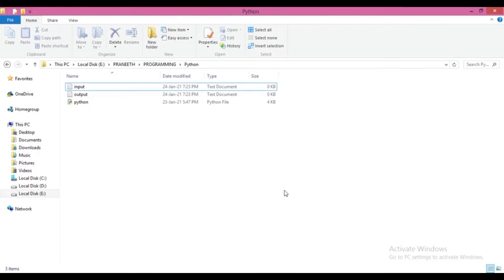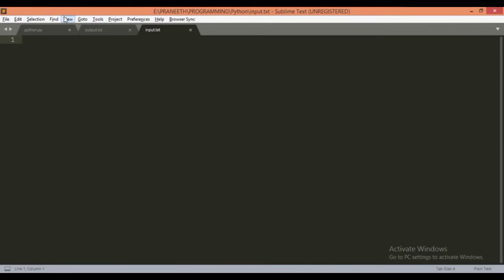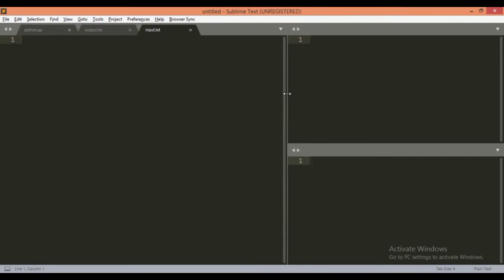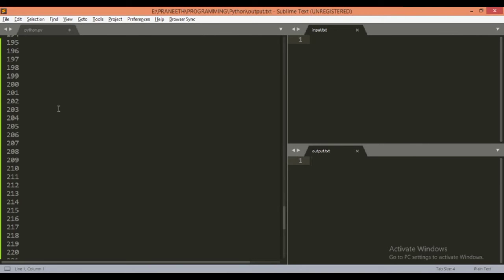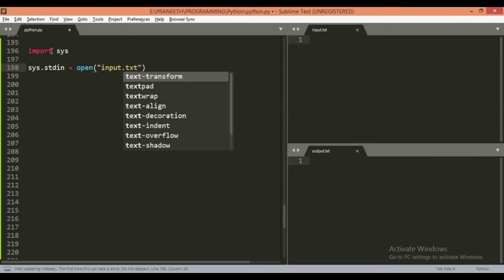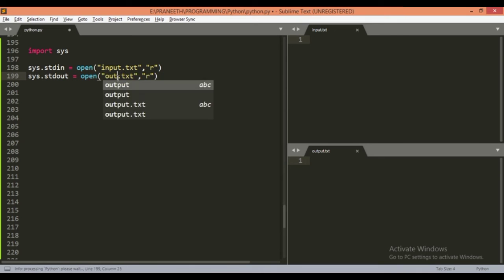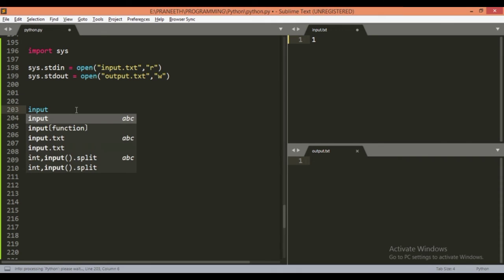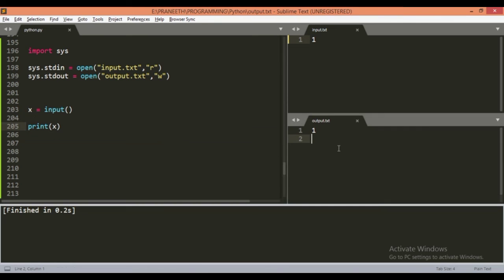Competitive Programmer Workflow (Sublime Text) || GOLD-IN-ICPC-FOR-INDIA Shorts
Join Our Communities for doubts and queries.